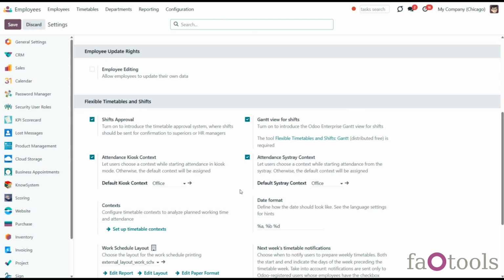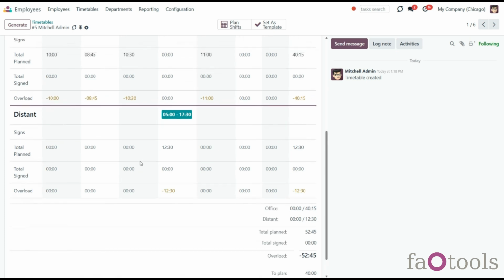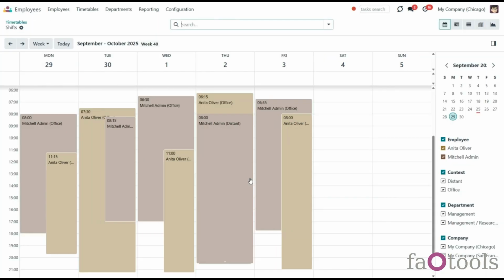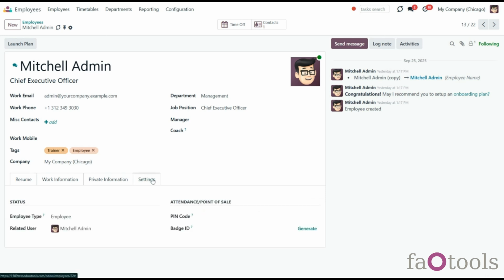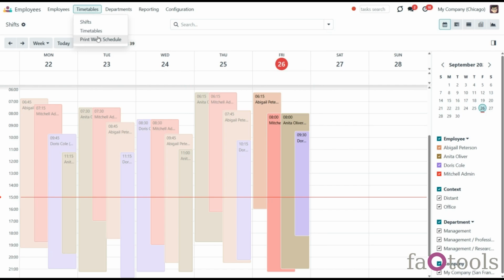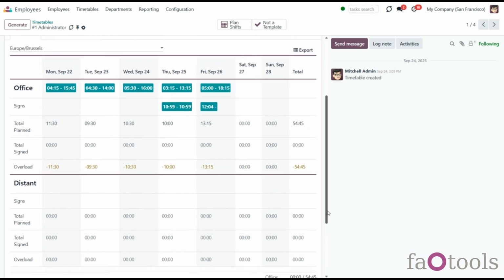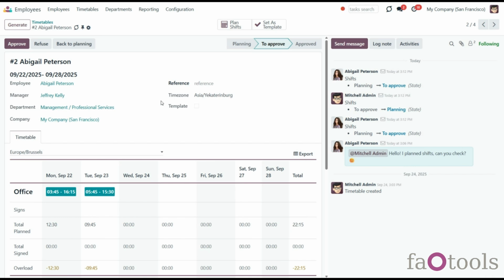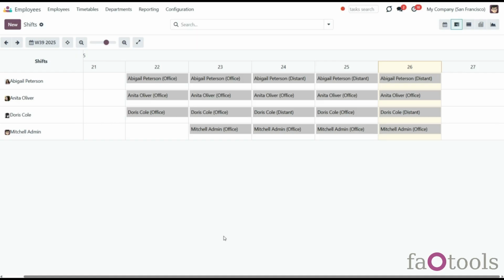Odoo Flexible Timetables and Shifts v18 by faOtools overview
Find out how to plan, share and control employees’ shifts in a form of weekly timetables.
00:00 – Brief description of the module
02:10 – How to plan shifts
03:33 – How to choose and create contexts
04:49 – How a timetable is generated
07:47 – How to plan shifts based on a template
09:50 – How to notify employees to plan shifts for the next week
11:35 – How to notify employees of being late
12:47 – Collaborative work in a multicompany environment
17:03 – How to generate and print the schedule
20:57 – How to control the attendance of the employees
24:36 – How to control the shifts planning
27:55 – Flexible Timetables and Shifts: Gantt

The video was recorded on the 8th of October 2025 for Flexible Timetables and Shifts 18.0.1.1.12, Flexible Timetables and Shifts: Gantt 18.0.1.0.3 and Odoo 18E.